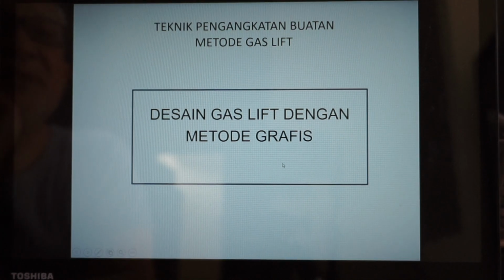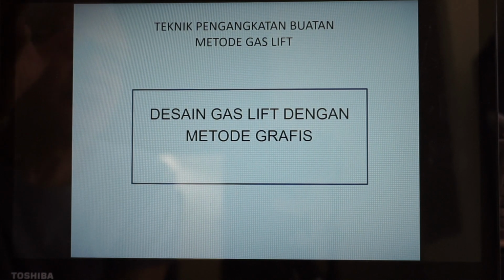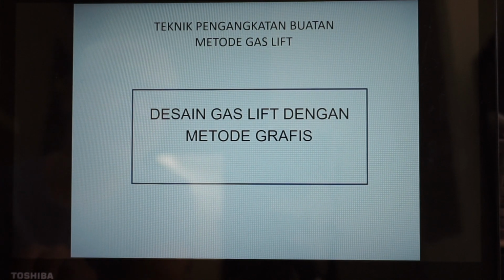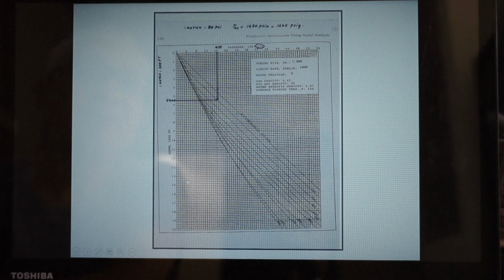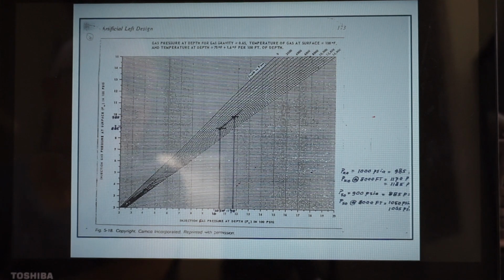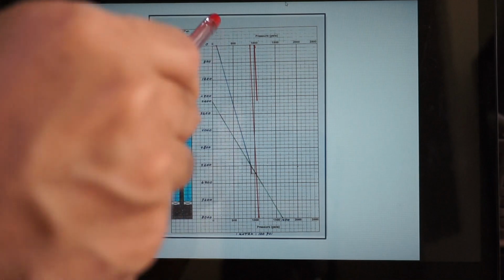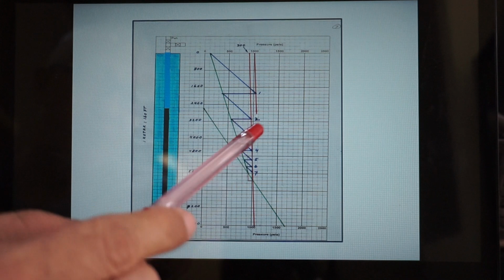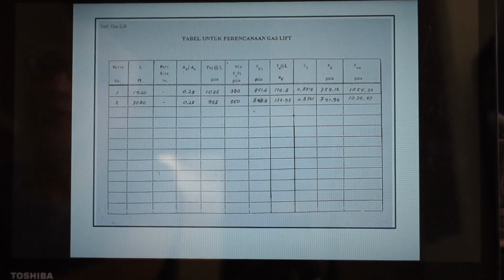Gas LIft, day 1 part 2